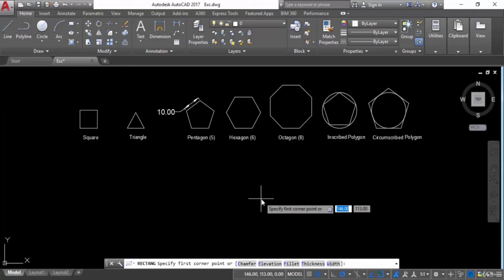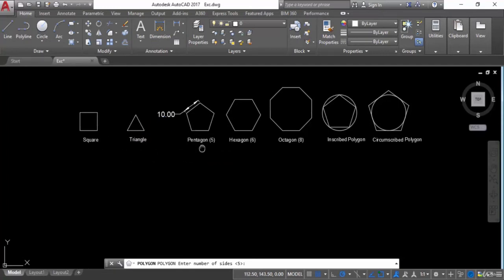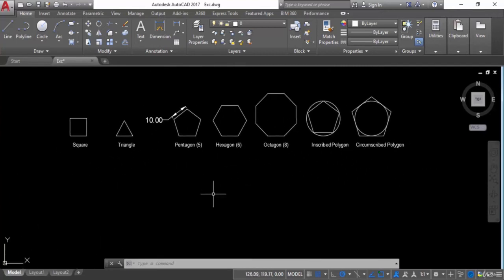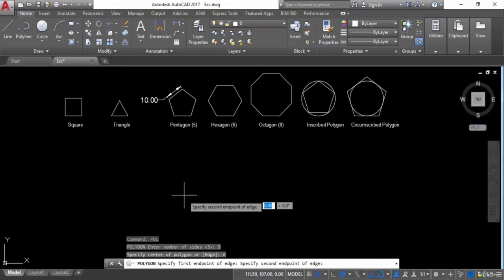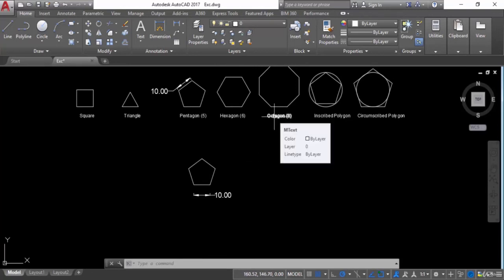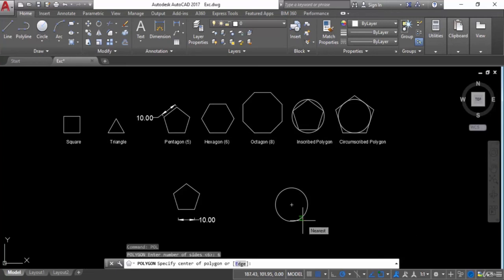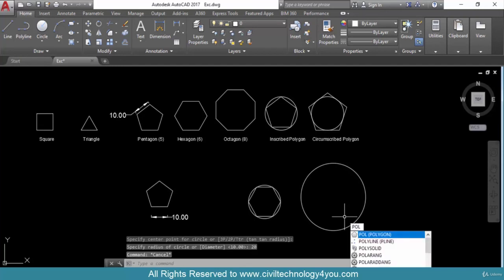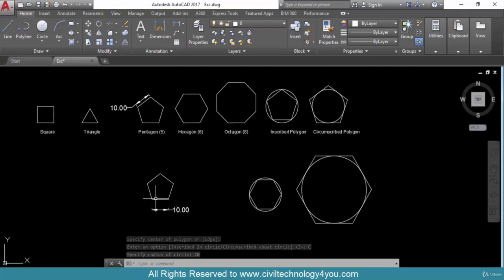AUTODESK AUTOCAD CIVIL ENGINEERING SOFTWARE 13. How to Draw Polygon